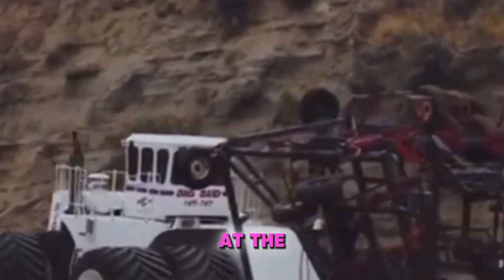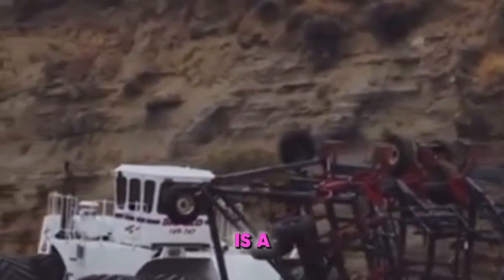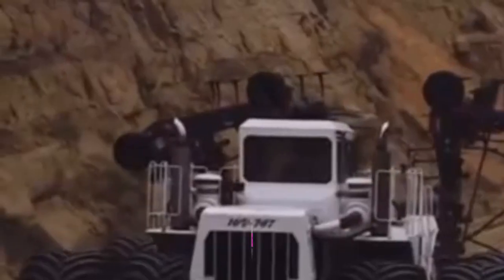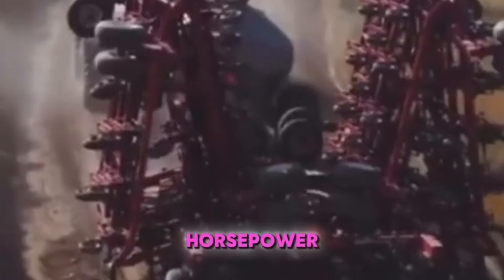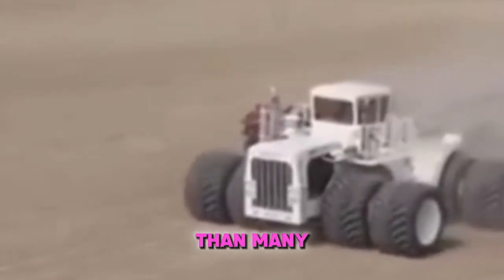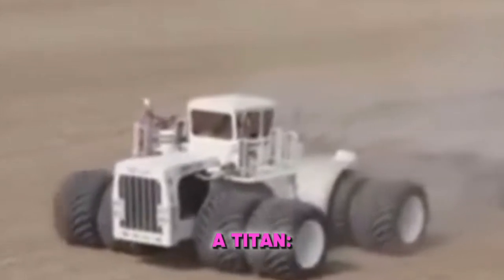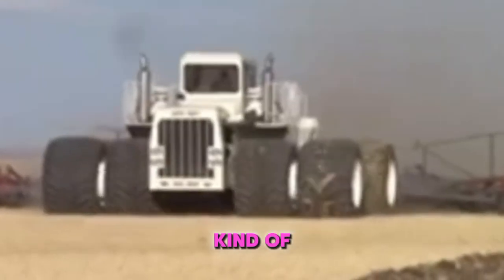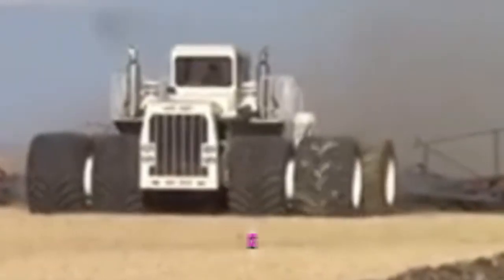🌾💥 The Monster Machine That Changed Farming | Big Bud 747 🚜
🚜 Meet the Big Bud 747 – the largest tractor in the world and a true farming legend 🌍🔥. Built in Montana in 1977, this 61-ton beast is still unmatched in size and power.

⚡ Key Features:

Length: 26 ft | Width: 19 ft | Height: 14 ft 📏

Massive 7 ft tires taller than most people 👀

A 24L, 16-cylinder engine producing 1,100 horsepower 💥

Huge 3,785-liter fuel tank ⛽

Fully loaded weight: 61 tons – as heavy as a tank 🛑

The Big Bud 747 isn’t just a tractor — it’s an engineering marvel, a farm icon, and the ultimate symbol of agricultural power 🌾💪.

💬 How much do you think this monster tractor is worth? Drop your guess in the comments below!